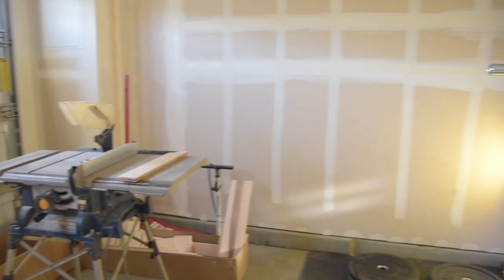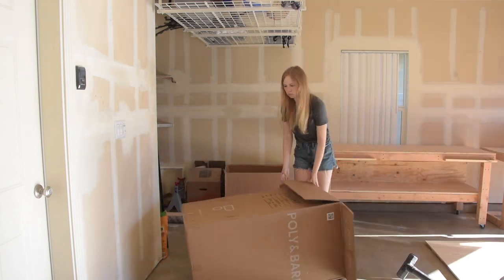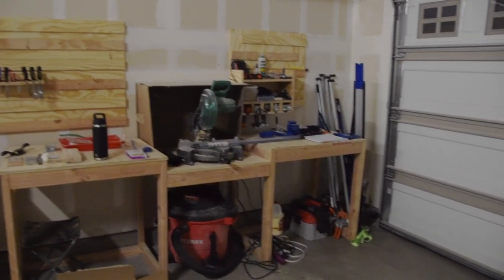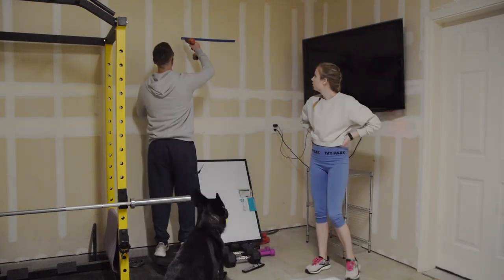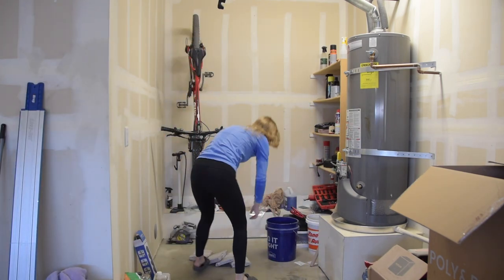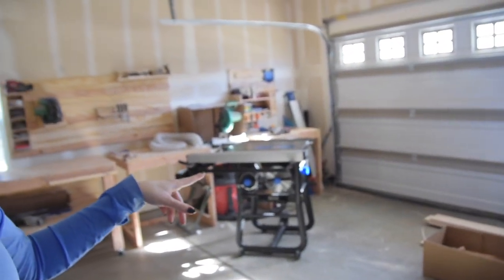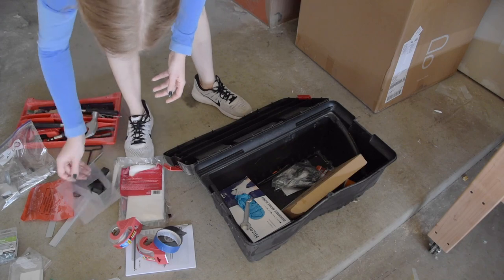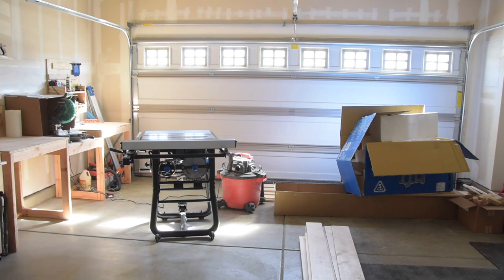DIY GARAGE MAKEOVER | decluttering & organizing my garage, home gym tour + garage organization ideas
Time for a DIY Garage Organization Makeover! Today I’m taking you along with me while we declutter and organize the garage, go through a home gym makeover, and hopefully share diy on a budget garage organization ideas. If you’re looking for a disaster garage clean with me or diy garage organization ideas, this is the video for you. Our garage is a woodworking shop, a home gym/garage gym, and an organized storage space. In this video I’m sharing exactly how we made the garage of our dreams :)

+ Power Rack
+ Gym Floor
+ Broom Holder
+ Bike Hooks

Let’s Connect!

My Equipment!

Music!